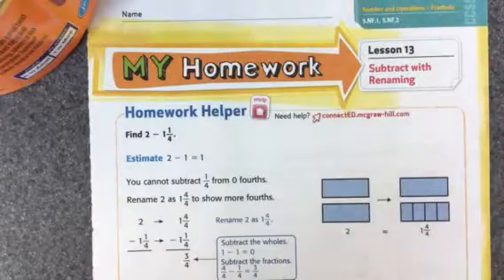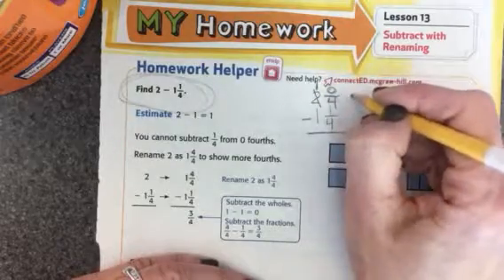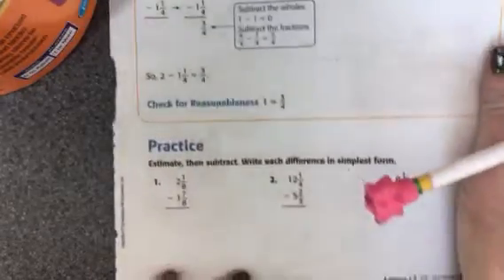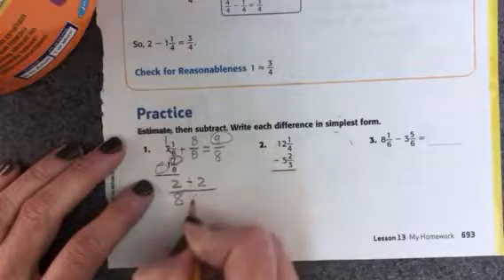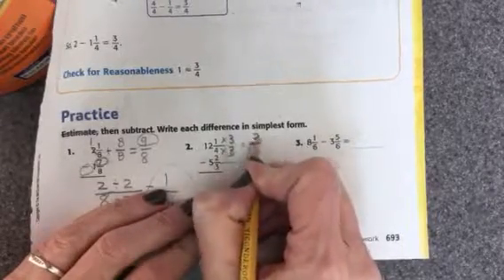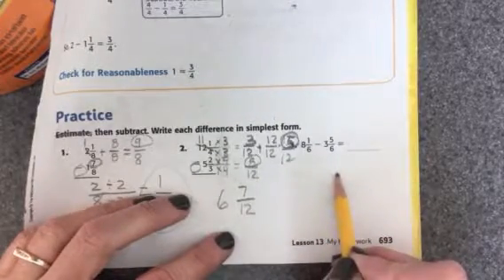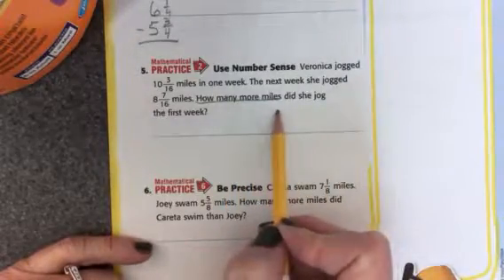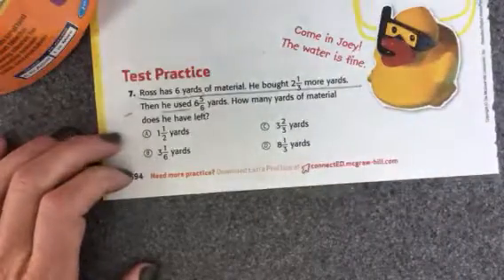Chapter 9: Lesson 13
Subtract with Renaming